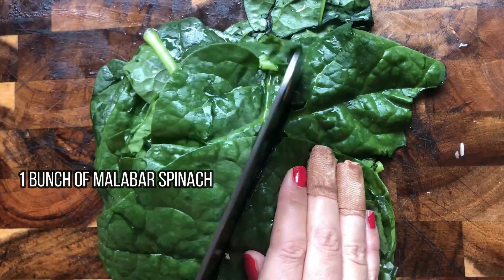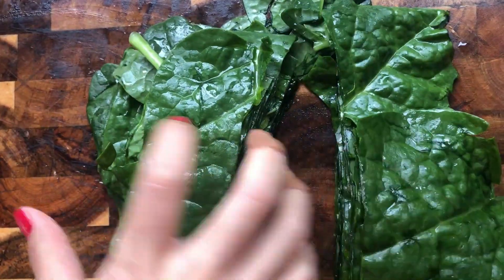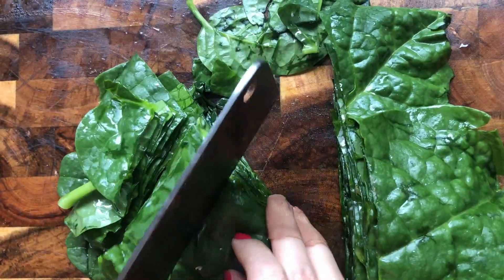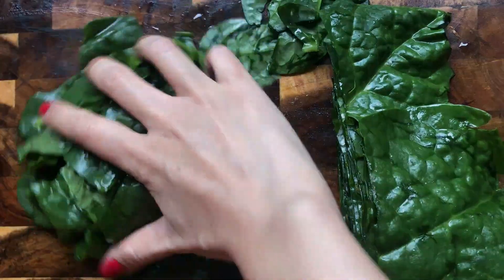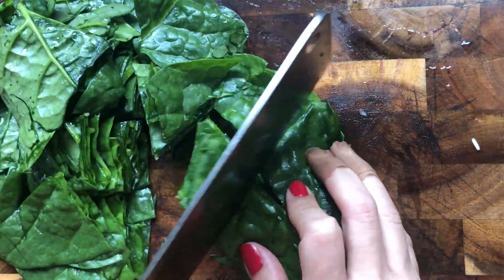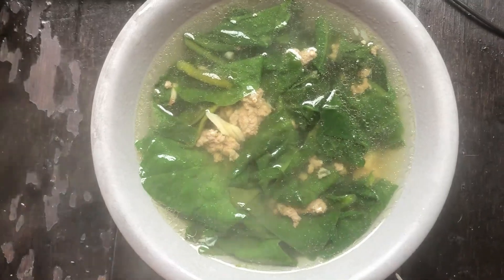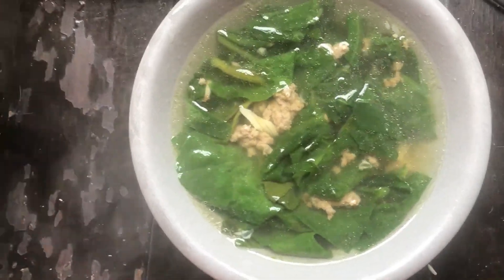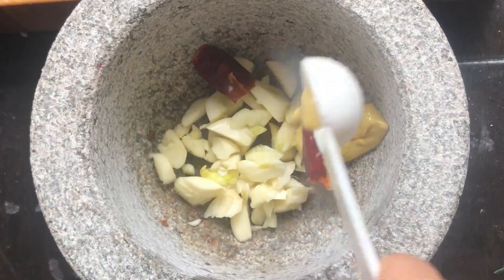How To Cook With Malabar Spinach (2 Recipes)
Malabar Spinach is so delicious and healthy! Here's how to cook with it. I'll show you a super easy soup and curry!